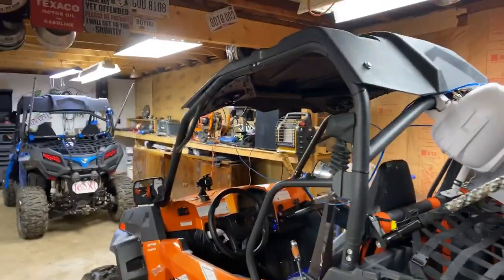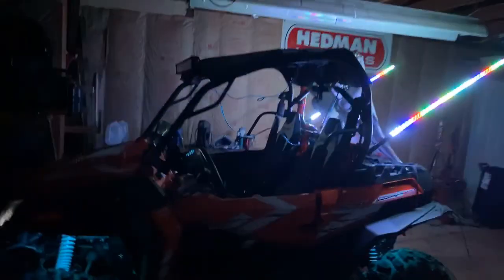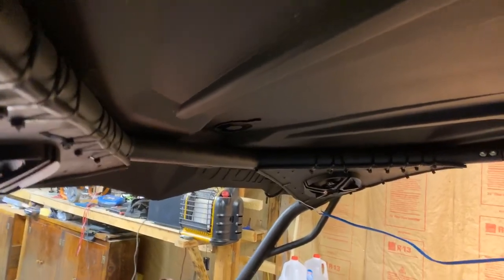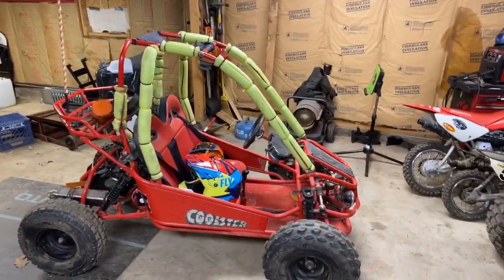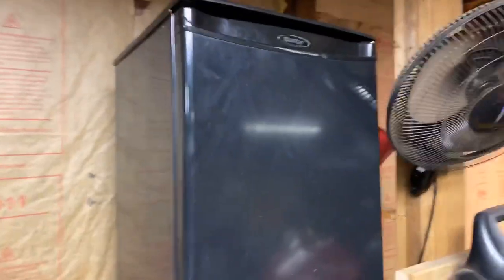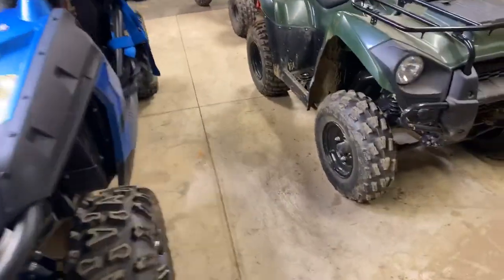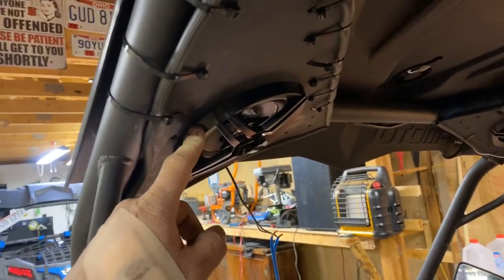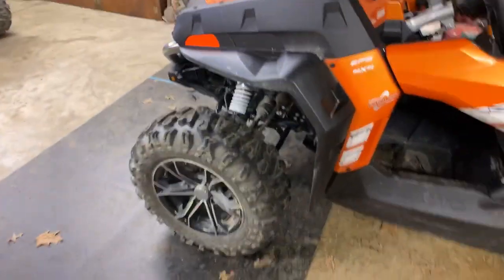I added speakers to my sxs. It’s loud now!!!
Thank you for all of your support we hope to keep bringing you more content and we hope to get better and better.